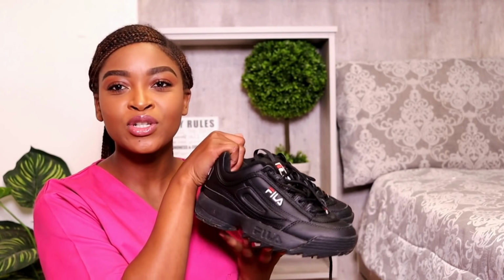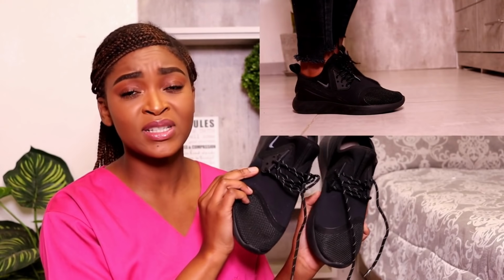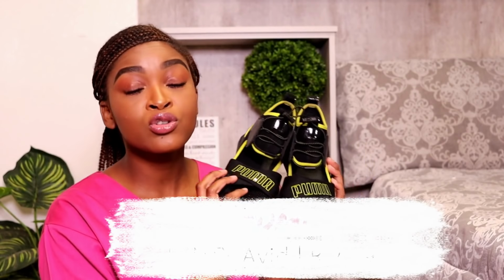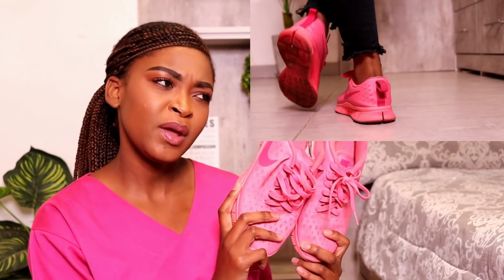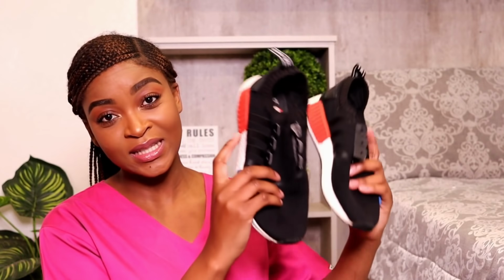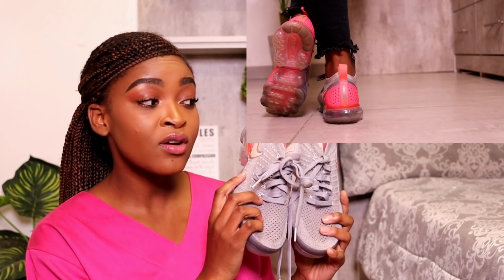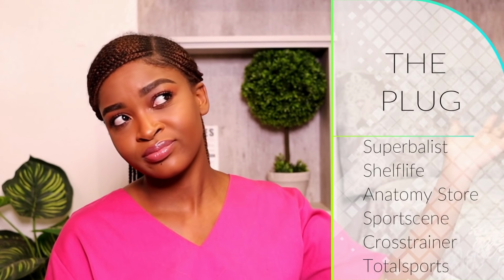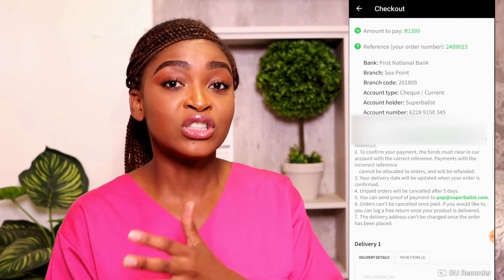Sneaker Collection | Haul | Nosipho Mhlanga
OPEN ME

Hey Loves and welcome back to my channel, thank you for hitting that play button and dont forget to like, comment and SUBSCRIBE to keep up to date with all my new videos.

Facebook: Nosipho Danielle Atiya Mhlanga-Maseko

GOD BLESS
Nosi

PRODUCTS USED

All listed throughout the video

THE JAMS THO (None of the music in this video is my own)

1. Stefan Ponce - Forever Julie
2. Joakim Karud - Dreams

TECH CORNER

Camera: Canon 1200D with kit lens
Editing Software: Filmora Wondershare and Adobe Premiere Pro
Lighting: Natural Light